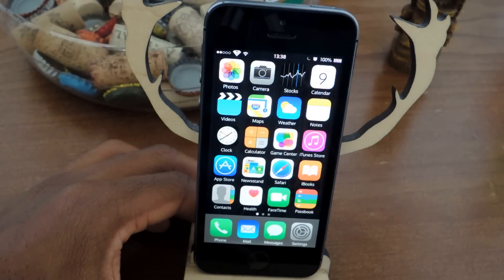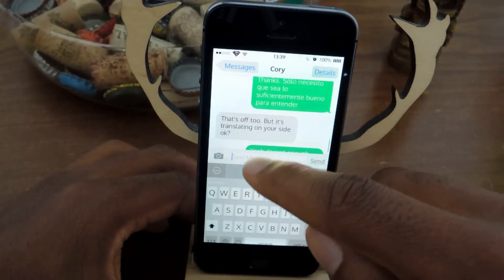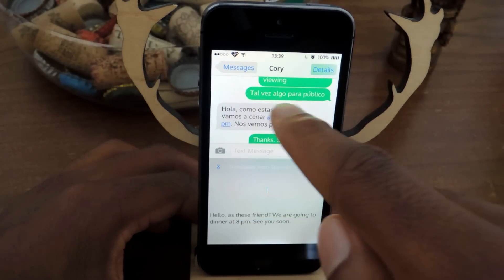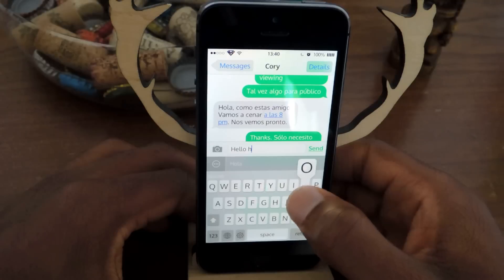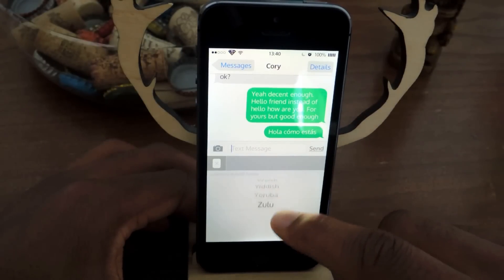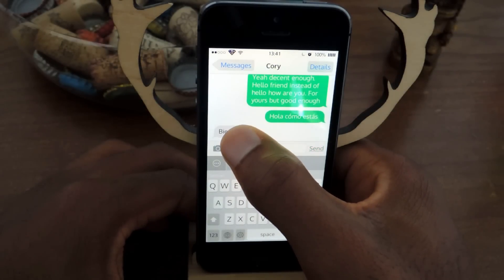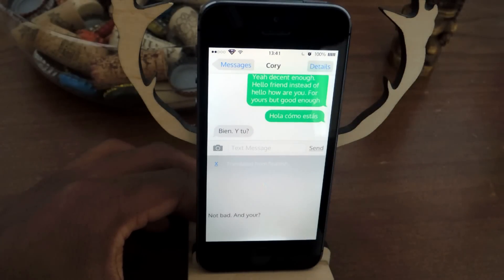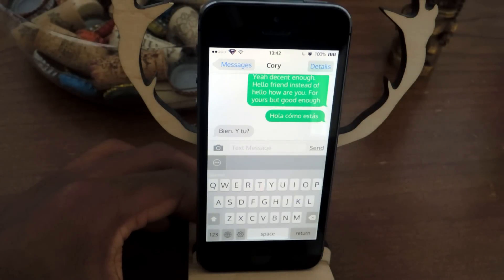Translate Any Language Instantly Using Your iPhone's Keyboard [How-To]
How to Translate Language with Your iPhone's Keyboard

In this tutorial, I'll be showing you quickly add a third-party keyboard that translates incoming and outgoing messages from Facebook Messenger, SMS, WhatsApp, and more.